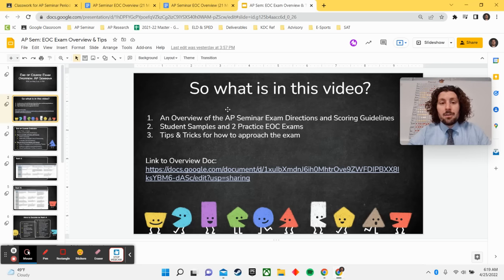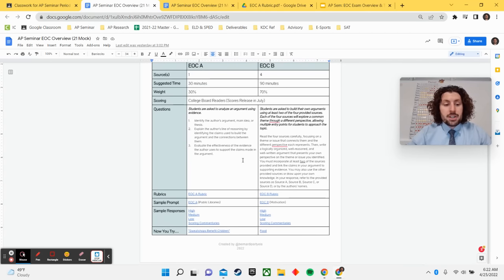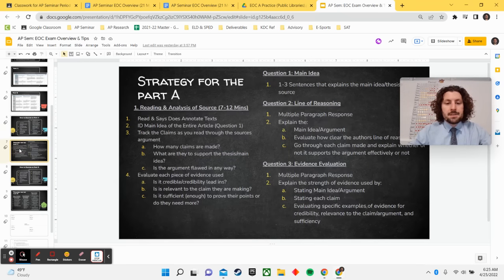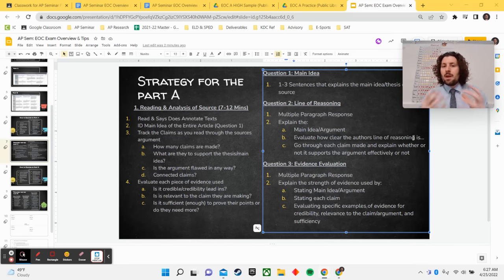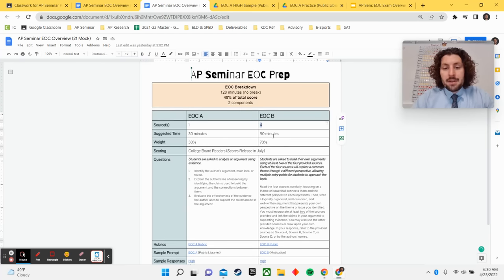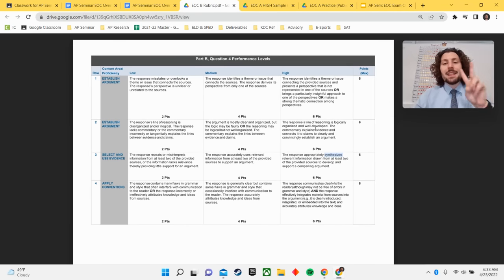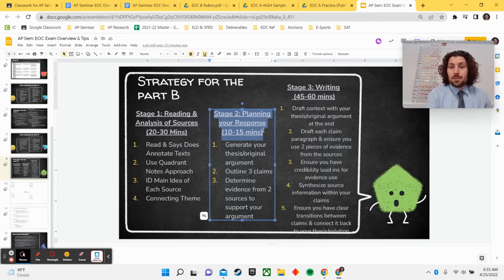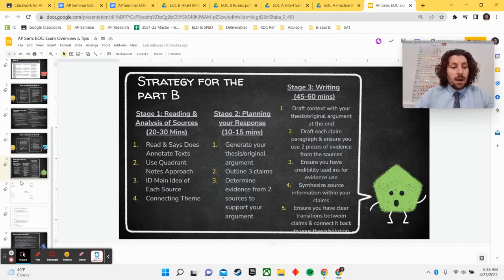AP Seminar EOC Exam Overview & Tips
AP Seminar EOC Exam Overview